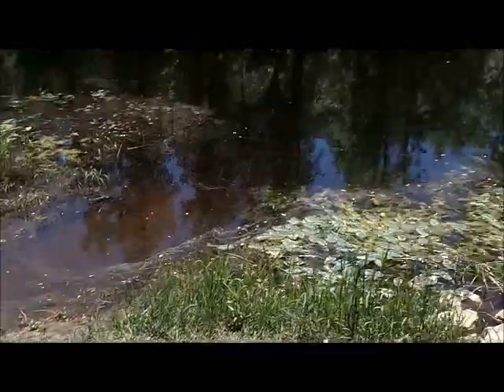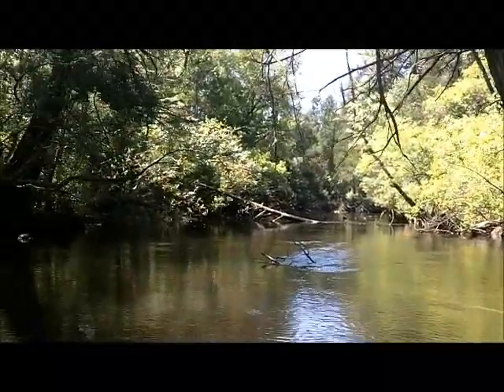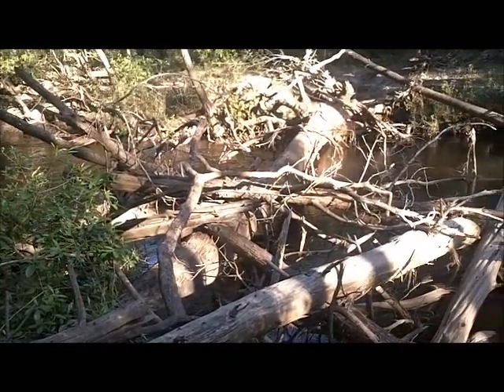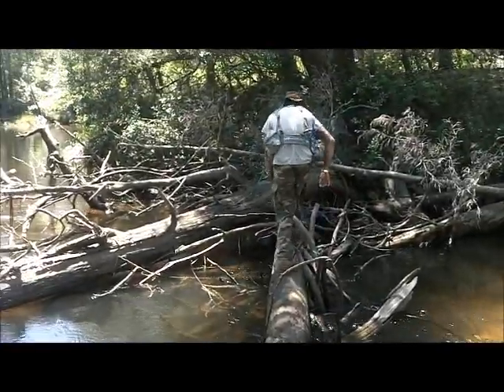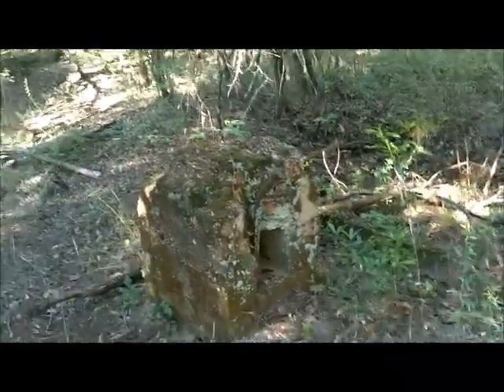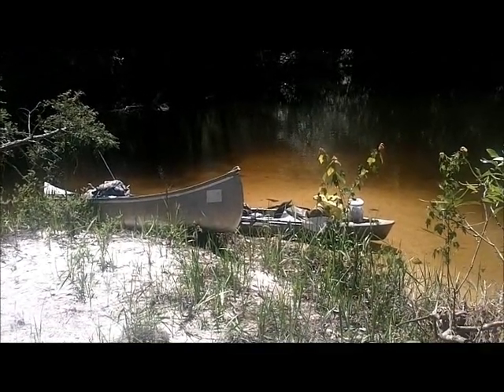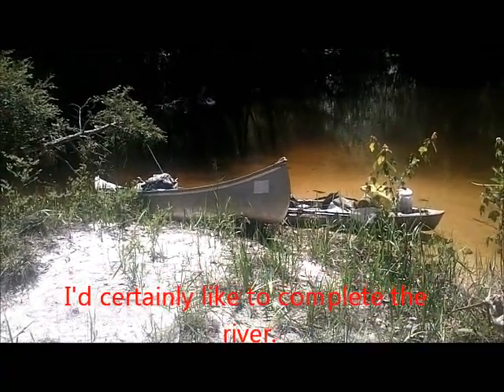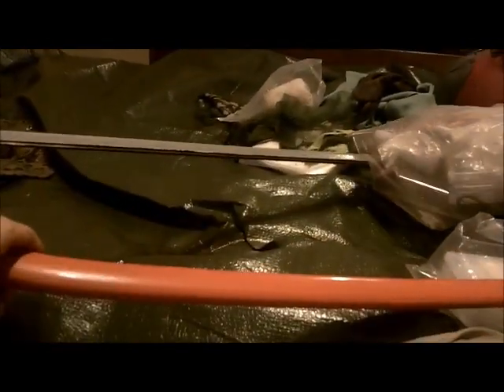Perdido River 2012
Perdido river trip Baldwin and Escambia county.